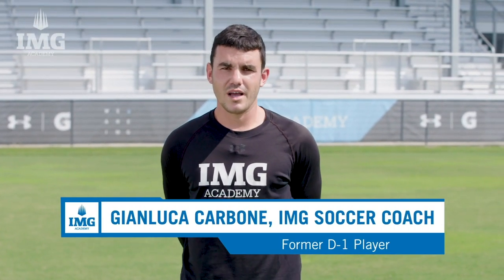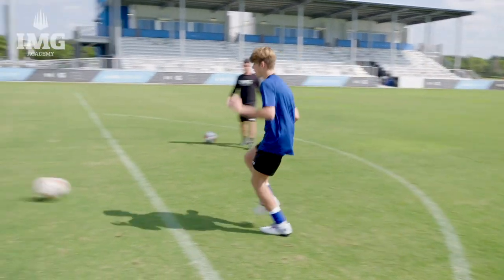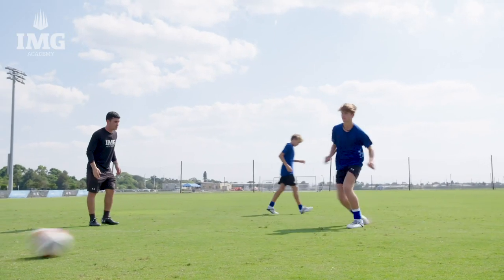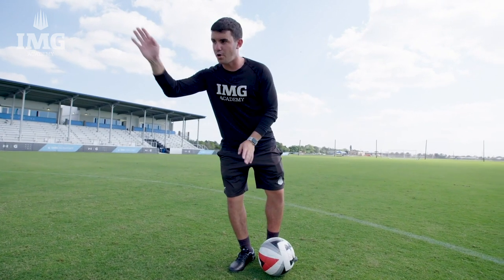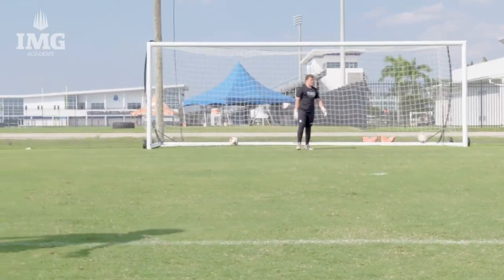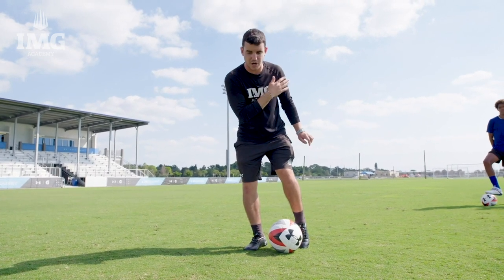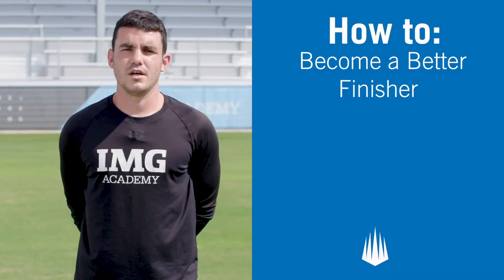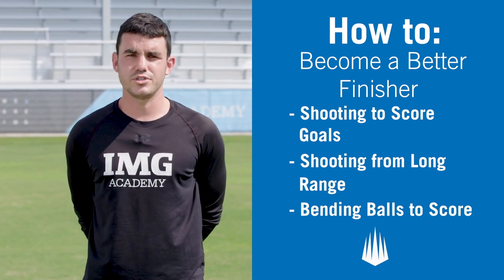3 Soccer Drills to Become a Better Finisher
Becoming a better soccer player and finisher starts with the proper training. Follow along with IMG Academy soccer coach, Gianluca Carbone, and several student-athletes as they guide you through three soccer drills that will help you become a better finisher. Your soccer training drills will cover: - Shooting to score goals  - Shooting from long range  - Bending balls to score

IMG Academy is the world leader in athletic and personal development. Based in Bradenton, Florida, IMG implements a cutting-edge training methodology that has helped propel countless athletes of all ages and abilities to maximizing their inherent potential.